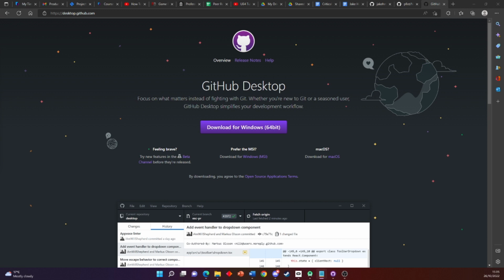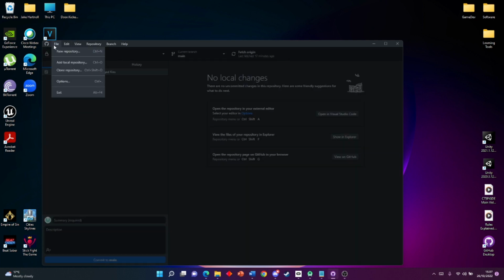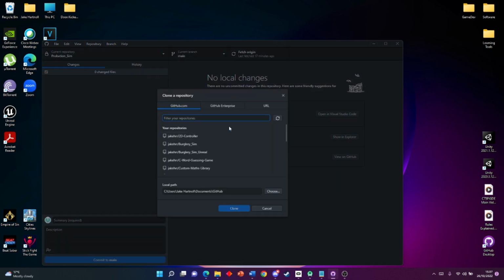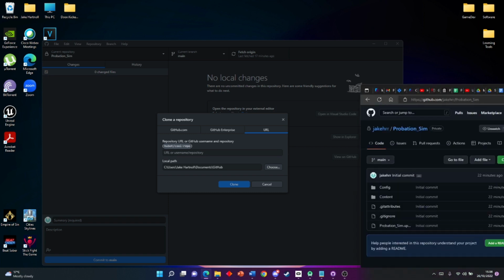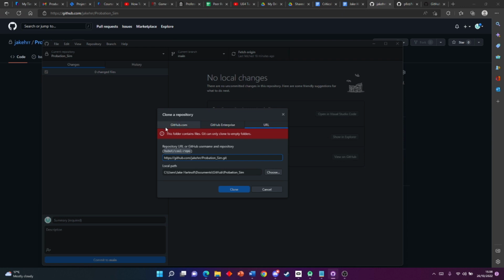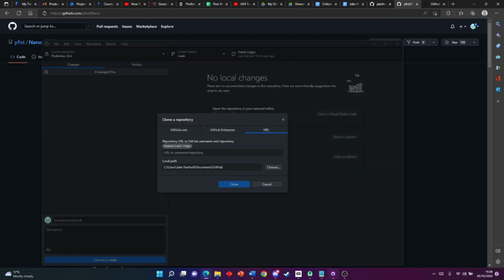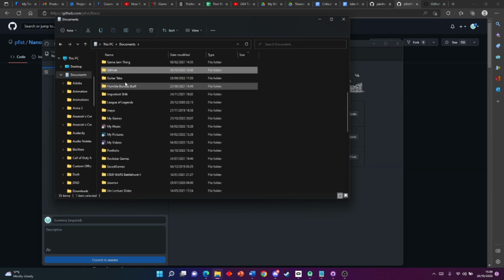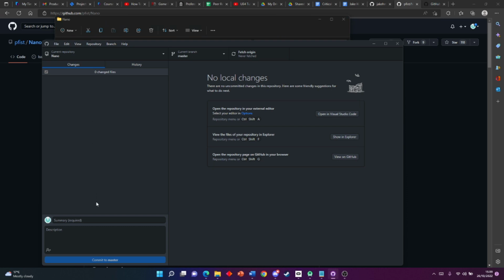How to clone repo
bababoi